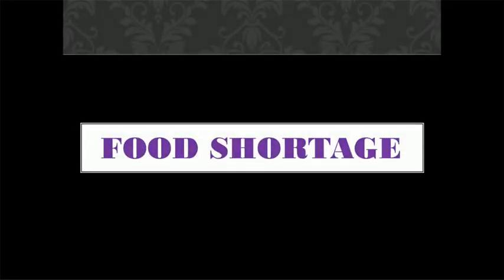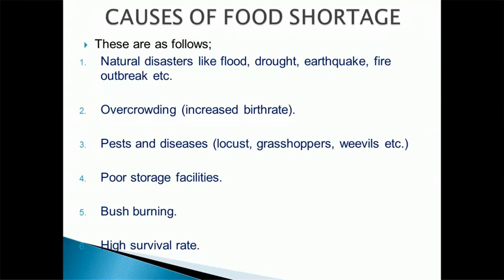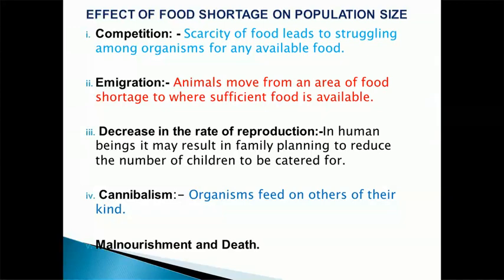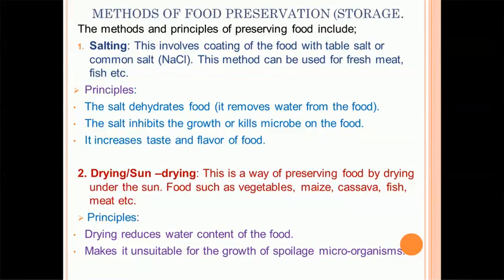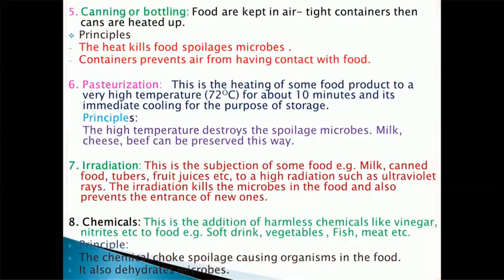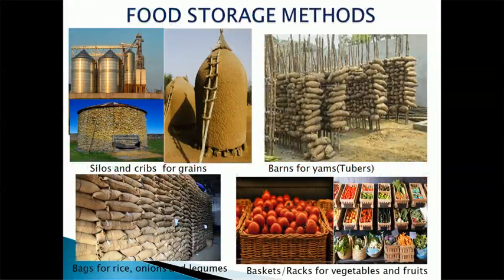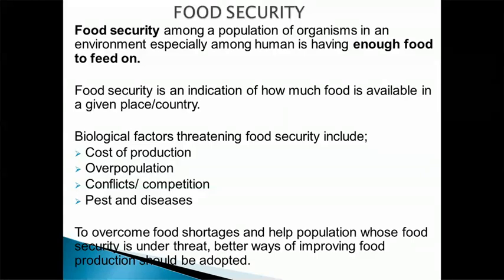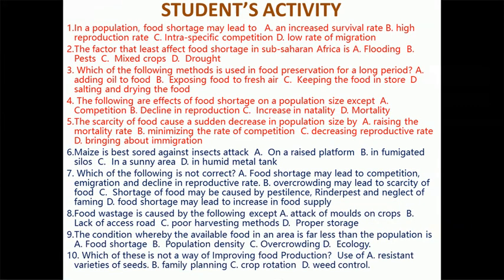FOOD SHORTAGE by Gloria Robert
This is a teaching video on the FOOD SHORTAGE.
The definition of food shortage was given in simple and understandable terms. Mentioned also are the likely causes of food shortage. The general effects of food shortage on organism and human specifically in a country are given in this video. Since food is a necessity to life, the various methods; salting, smoking, pasteurization , canning, drying, irradiation methods etc and principles in preserving and storing food including the various ways to improve food production were enumerated.
Relevant images that can help students understand this topic were used in detail. All points highlighted in note are summarized for easy understanding and a voice over to help in memorizing the points. The video is recommended for students in colleges, those preparing for WAEC, UTME, NECO, GCE, IGCSE, advance A level and other external examinations. It can also serves as a teaching aid for teachers. The student's activity is meant to help learners or to viewers have full grasps of the topic and also serves as evaluation for tutors during lesson.